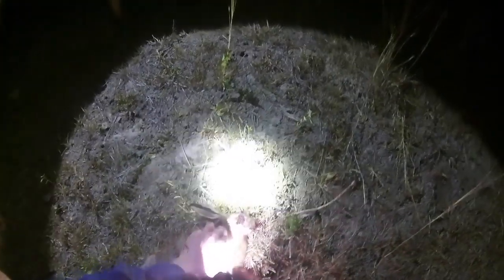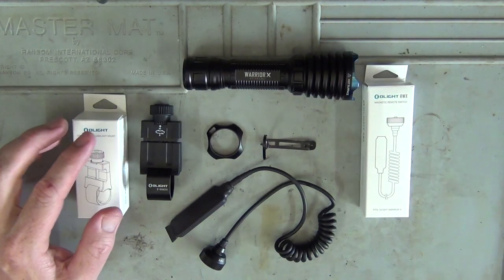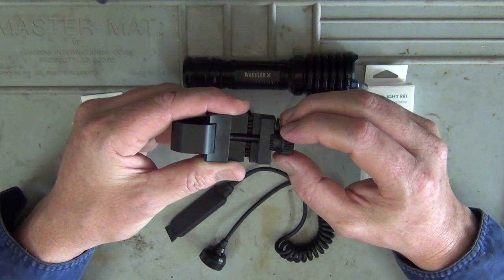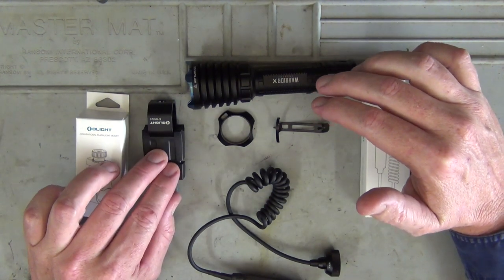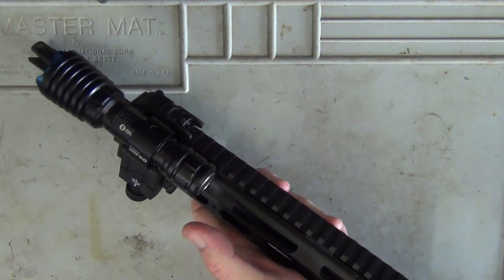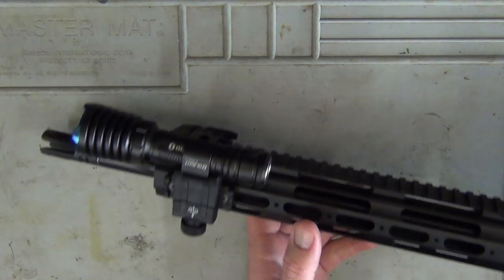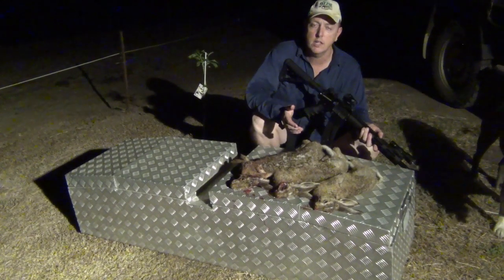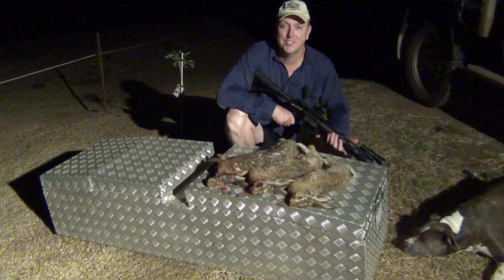Feral Pest Control "Rabbit Hunting" **Warning Graphic Content**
A quick video trying out the Olight Warrior X mounted on my Kriss Defiance AR22 to bag a couple of Hares for Coop! To buy the Warrior X torch go